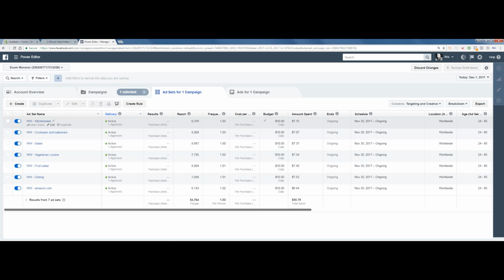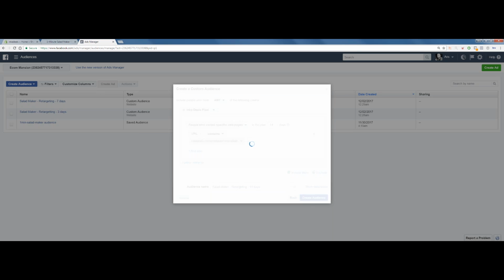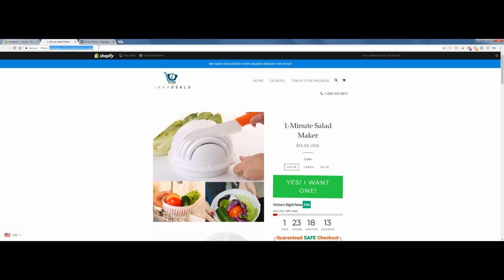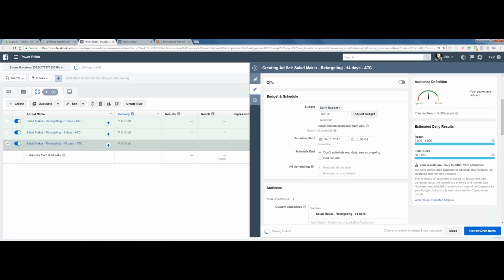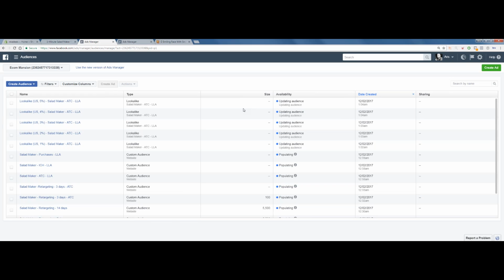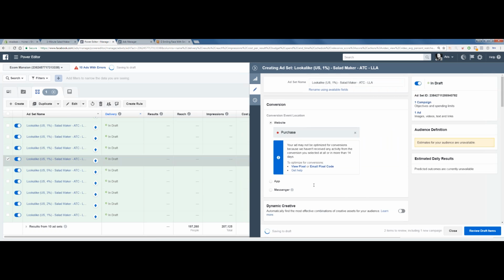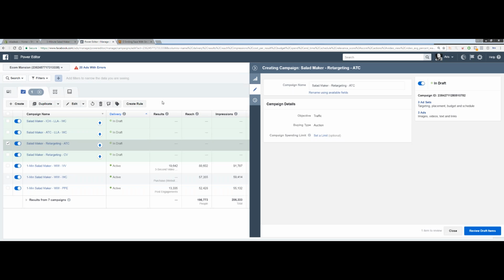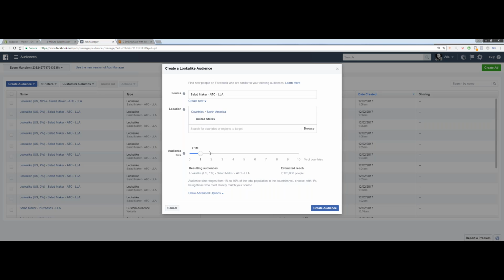Scaling FB Ads